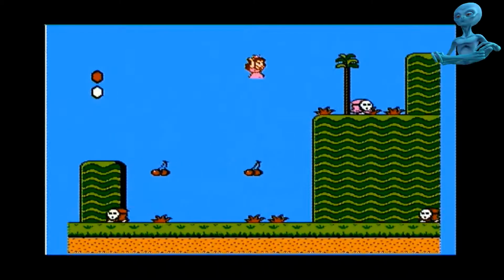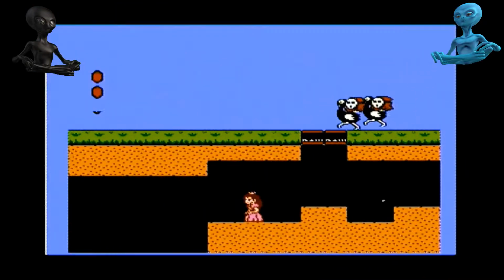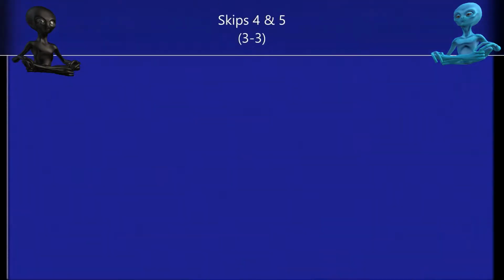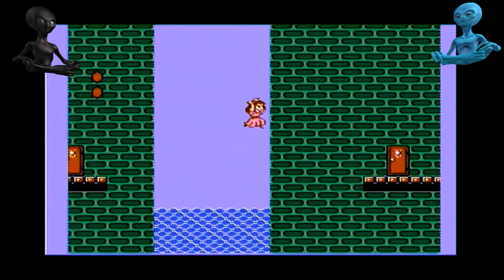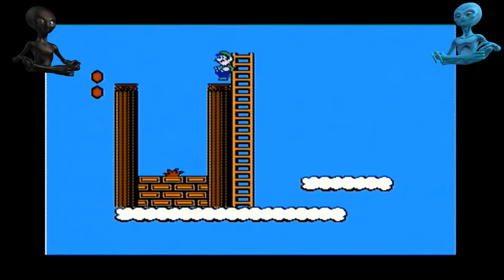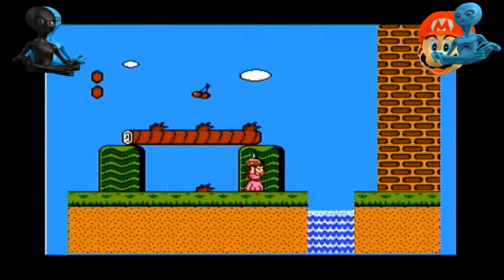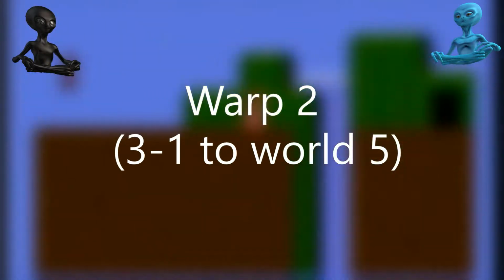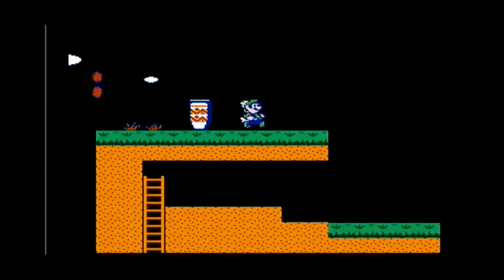ALL SHORT-CUT & WARP LOCATIONS - Super Mario Bros. 2 (USA & Europe version)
ALL SHORT-CUT & WARP LOCATIONS - Super Mario Bros. 2 (USA & Europe)

What’s up YouTube, AlienHorizon02 here playing some Super Mario 2 for the Nintendo Entertainment System (NES).  In this upload we intended to demonstrate all of the short-cuts & warp locations for Super Mario 2 (USA & Europe Version).  If you would like to see more NES games check out the NES playlist located right here on the AlienHorizon02 gaming channel.

Boss List:
Birdo
Mouser
Tryclyde
Fryguy
Clawgrip
Wart

Here is some history and information relevant to the development of Super Mario 2 (USA & Europe version):

Super Mario Bros. 2, later released in Japan as Super Mario USA, is a platform game developed and published by Nintendo for the Nintendo Entertainment System as a sequel to the 1985 game Super Mario Bros.

Super Mario Bros. 2 initially started out as a demo for a vertically scrolling, two-player, cooperative-action game that was scrapped. The reasons included the technical limitations of the NES hardware making it difficult to produce a polished game featuring a vertical orientation and multiplayer features conceived for the project. It was decided to add more Mario-like elements, such as horizontal levels (though many vertically-oriented levels were retained in the final project). Since the game had gone through some development, Nintendo created the game Yume Kōjō: Doki Doki Panic for the Family Computer Disk System during its agreement with the Fuji Television company. The game was changed in order to fit with the theme of the mascots of the company and their adventure.

After Nintendo of America had concluded that the Japanese version of Super Mario Bros. 2 was too difficult, Nintendo redeveloped Yume Kōjō: Doki Doki Panic into Super Mario Bros. 2 for the international market outside of Japan. The game became a commercial success, and eventually the game became well received enough that it was also released in Japan as well. After performing successful sales, Super Mario Bros. 2 has since been considered a classic Super Mario Bros. game around the world (including Japan), and has since been released in many remakes including to being one of the Mario games featured in Super Mario All-Stars, and as well as having its own remake in Super Mario Advance.

Outro 2 – XXXXX NEW XXXXXX AH02 (unknown publisher/panzoid)
Outro 3 - AH2 (unknown publisher)

This is an original production, capture, and upload as well as a trans-formative work, which includes fair use of footage and music originally composed and licensed for the video game(s)/other works displayed in this video, for the use and purpose of parody/review.